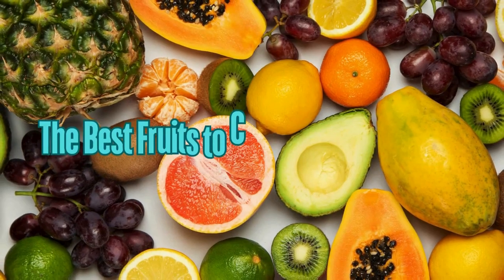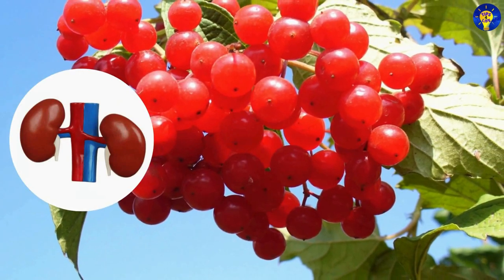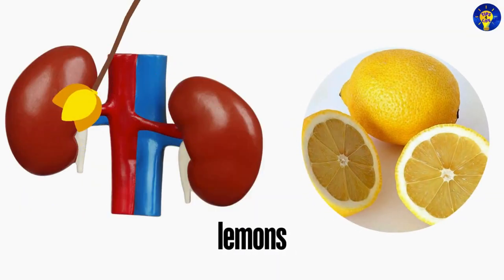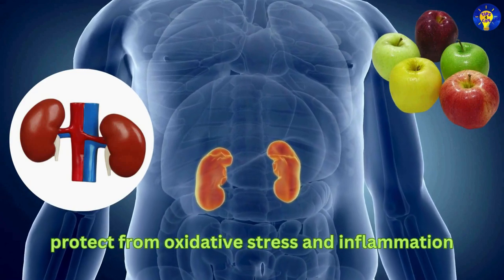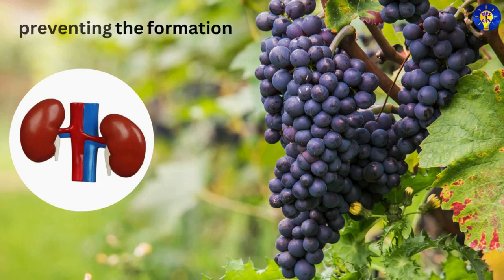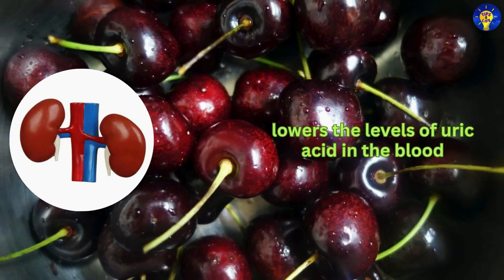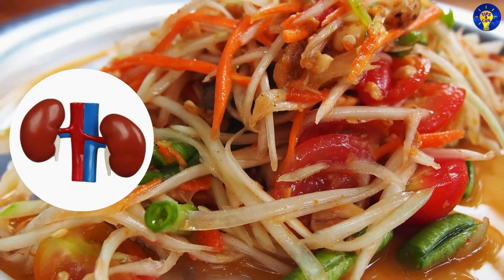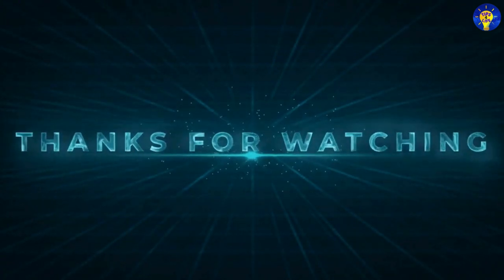10 Powerful Fruits to Cleanse Your Kidneys Naturally | Best Foods for Kidney Health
In this video, we reveal 10 powerful fruits to cleanse your kidneys naturally and improve their function. These fruits are rich in antioxidants, vitamins, and nutrients that help detox your kidneys, support overall kidney health, and prevent the build-up of toxins.
Whether you’re looking to prevent kidney disease or improve your kidney function, adding these kidney-friendly fruits to your diet is a natural way to cleanse your system and boost your overall health.
From citrus fruits like lemons to berries and watermelon, learn the best fruits for kidney health that can promote detoxification and support kidney wellness. Discover the benefits of each fruit and how they can protect your kidneys from damage.
Make sure to watch until the end for tips on how to incorporate these kidney-cleansing fruits into your daily routine.

Resources used in this video:
-Video, intro music & thumbnail footage by various authors from Pixabay.com, Canva.com, & Pictory.ai